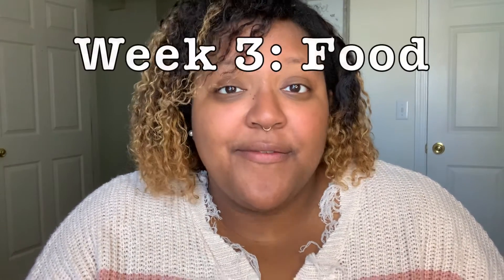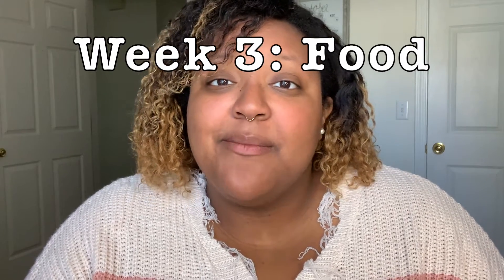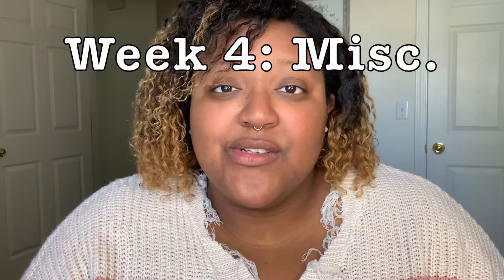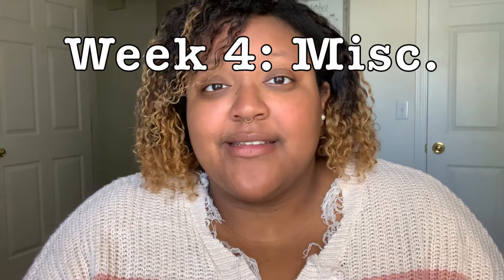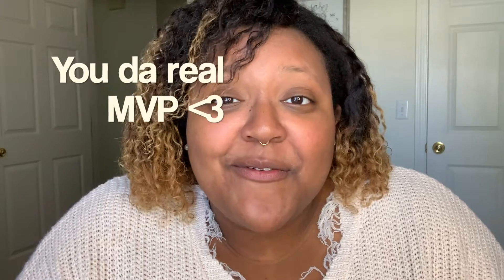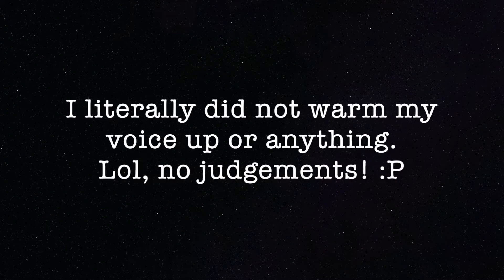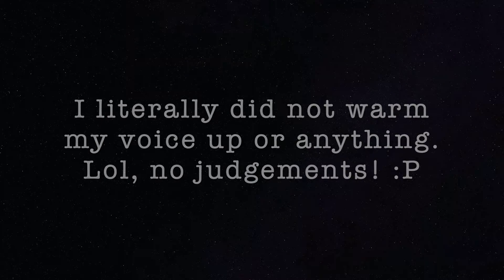Weekly Video Update | Let's Get Organized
•••Join me in my life’s journey and we’ll spread the positivity and laughter together!•••

**If you’re interested in where I got the beats from in my video—check out Legion Q Da Wizard on his sound cloud account! You won’t find this music anywhere else!**